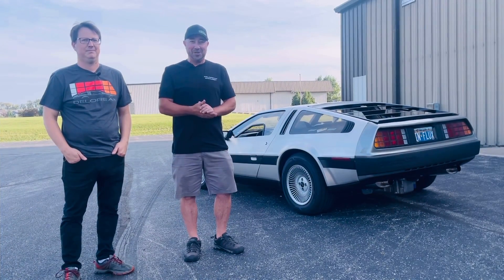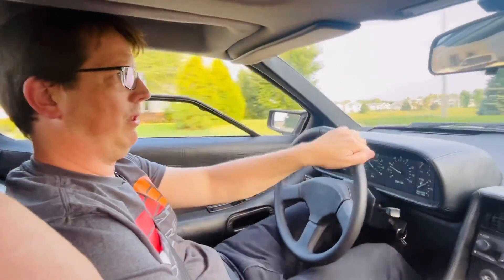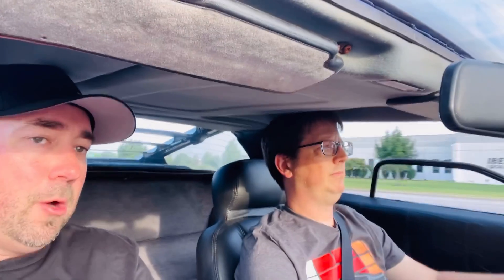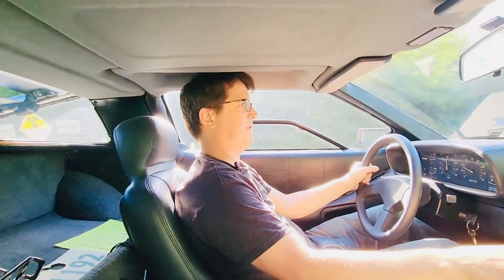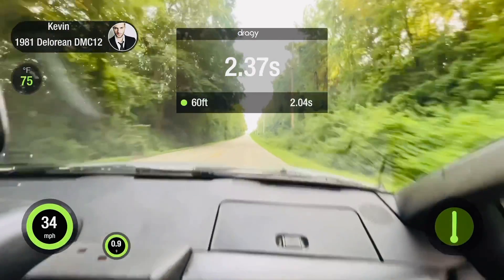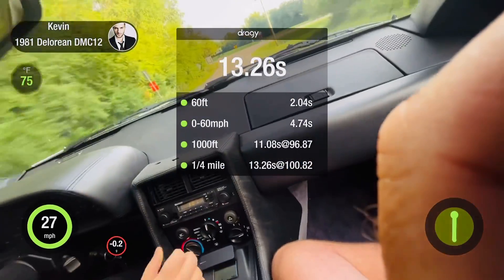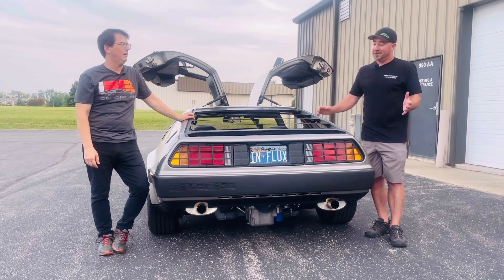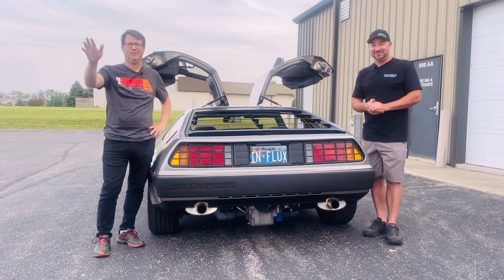LS Swapped DeLorean.. How Fast Is It?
Kevin and Mike road test this freshly swapped LS DeLorean and push it to its limits along the way.